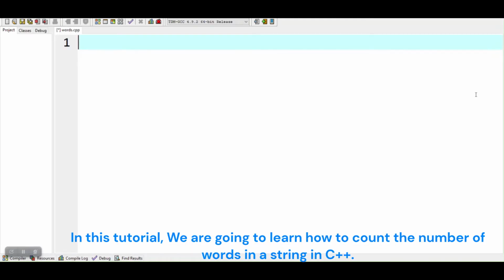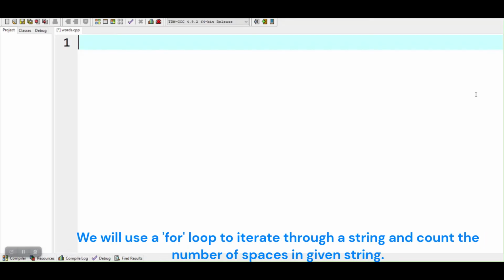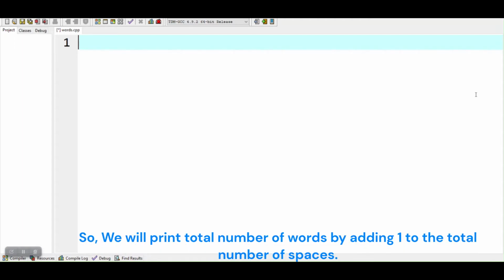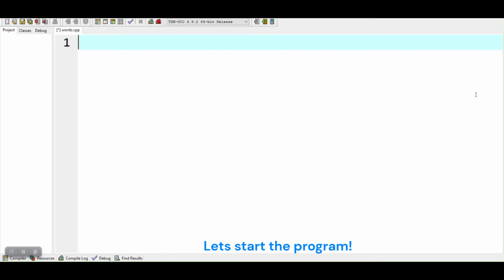How to count the number of words in a string in C++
Hi everyone! Today we are going to learn how to count the number of words in a string in C++. This is a simple and easy to understand tutorial for beginners. Keep Supporting. :)